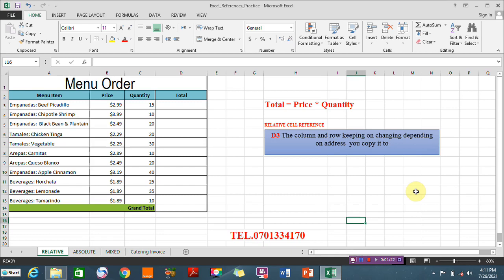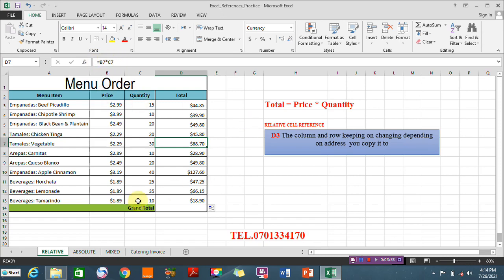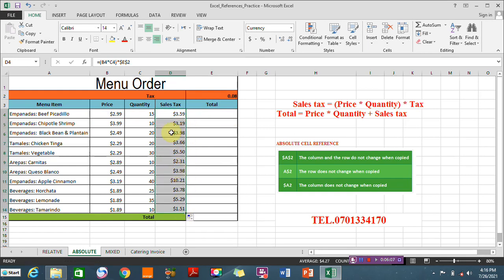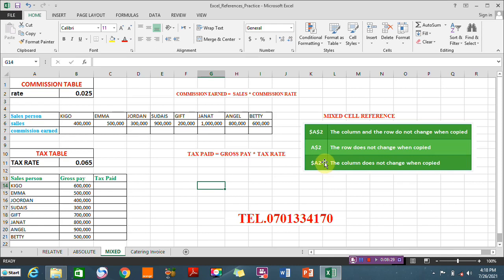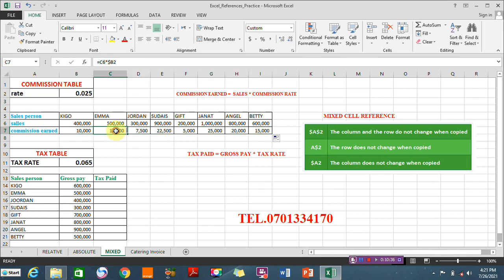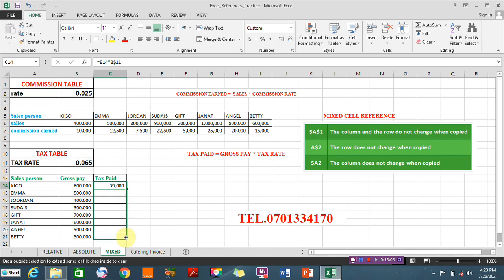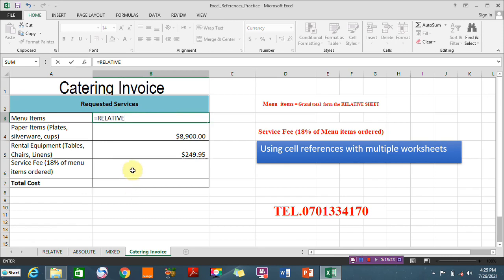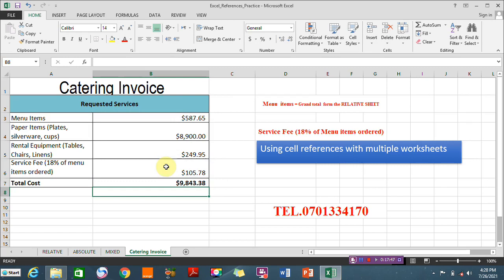How To Use Cell Referencing i.e. relative, absolute, mixed And Cell References Across Multiple Sheet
How To Use Cell Referencing i.e. relative, absolute, mixed And Cell References Across Multiple Sheets